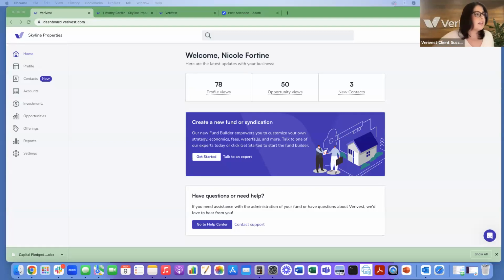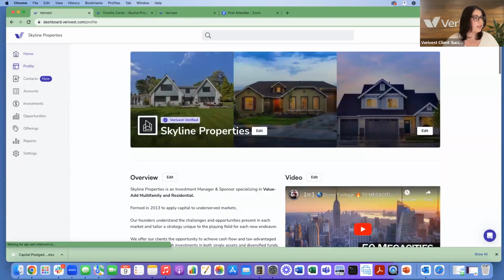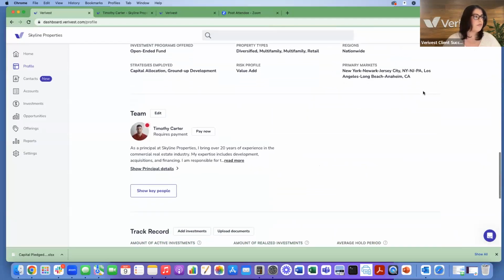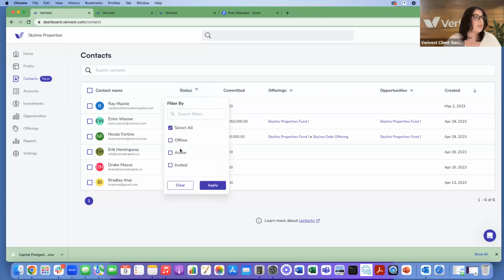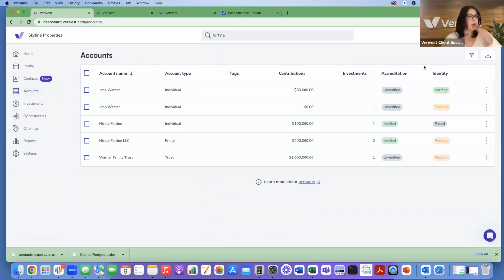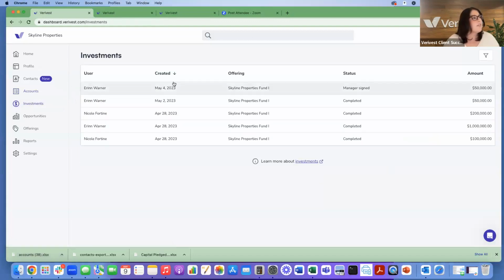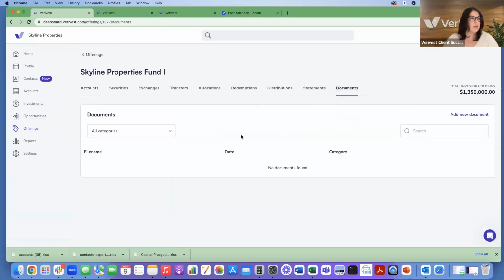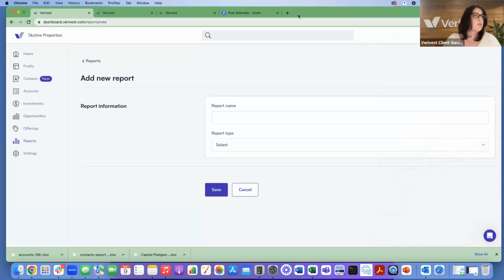Educational Series: Manager Dashboard Demo